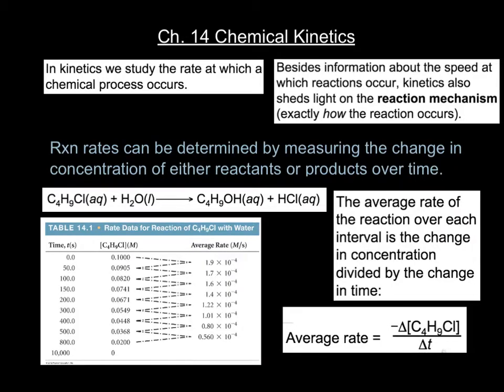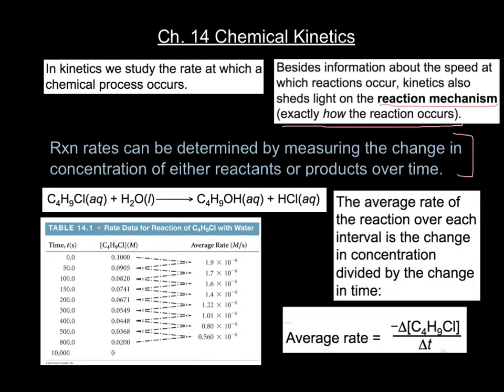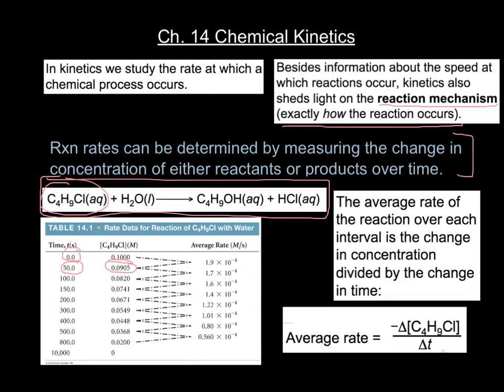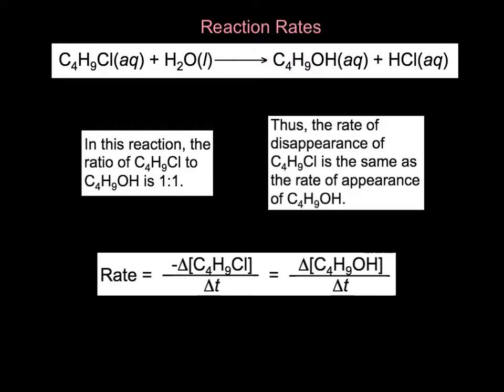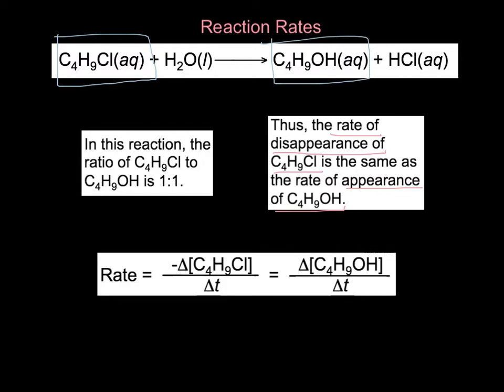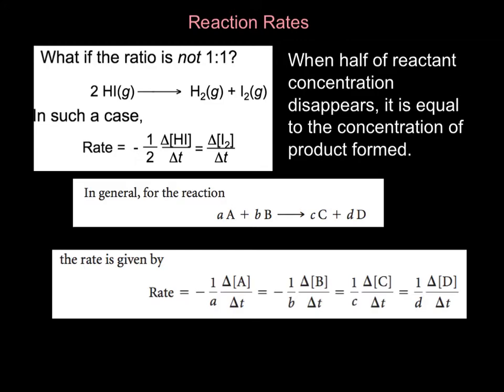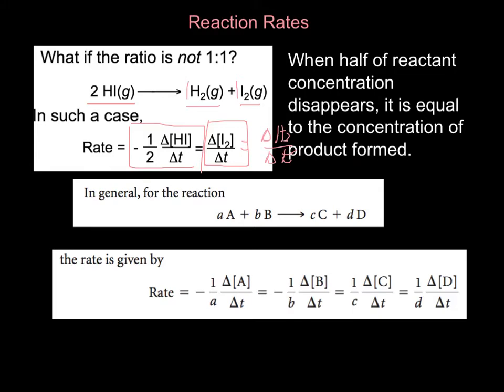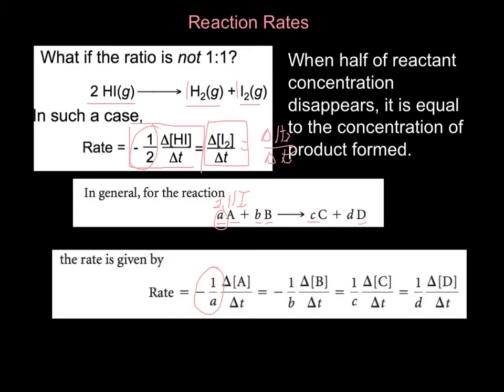Honors Chem #46 Chemical Kinetics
Average Rates of Chemical reactions